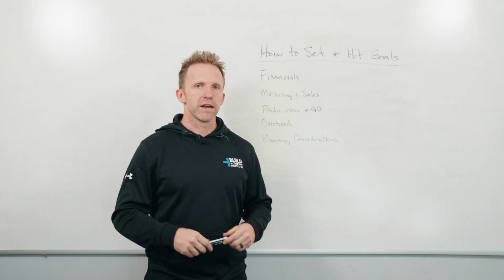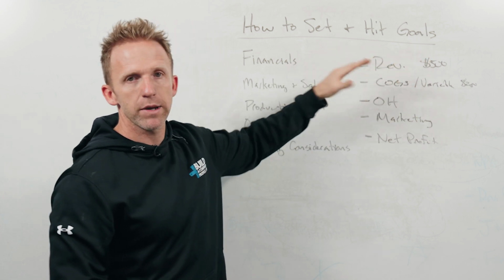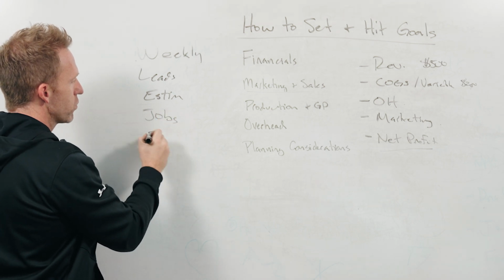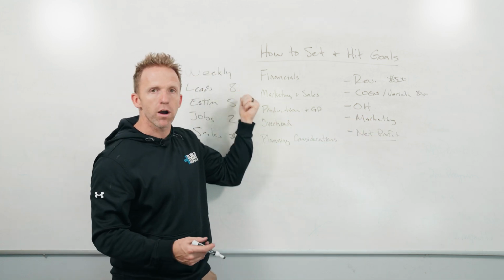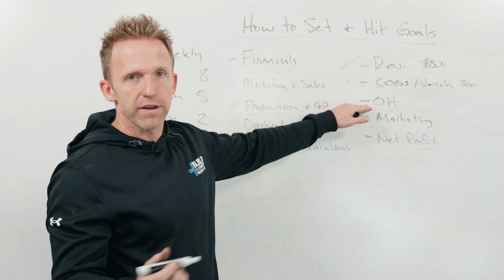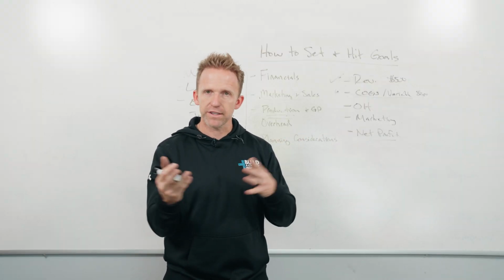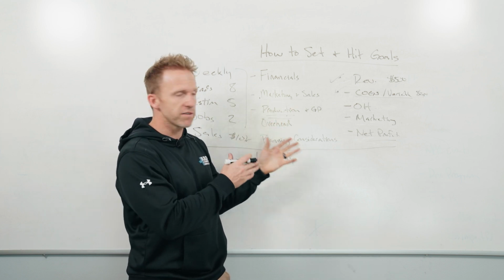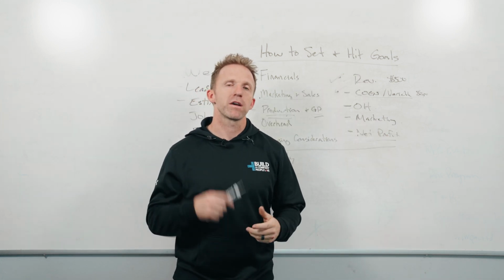Do THIS to HIT Your Business Goals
See how people just like you have built incredible companies, and how they did it.

Want to work with me and my team to build your company faster?

We guarantee results if you qualify.